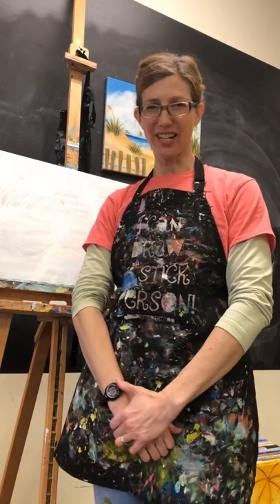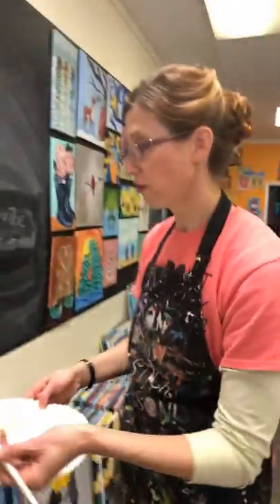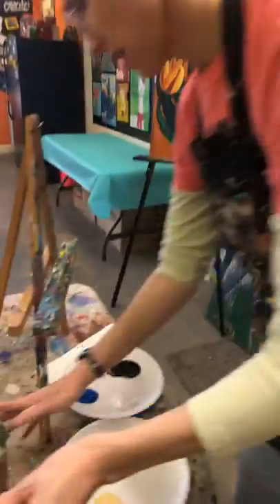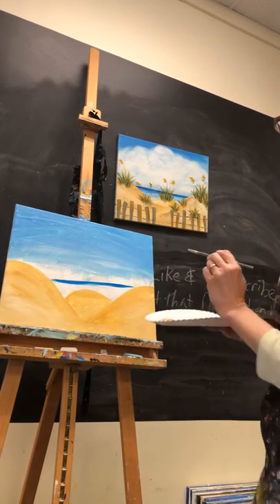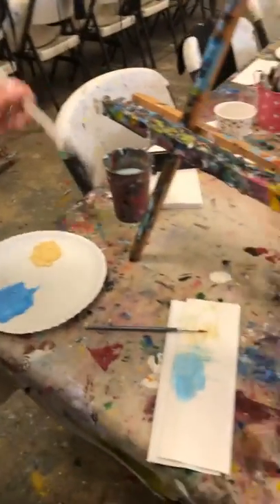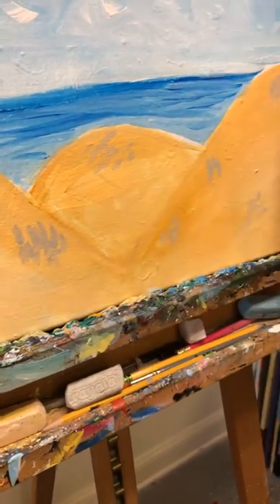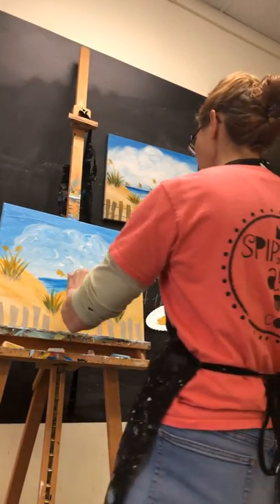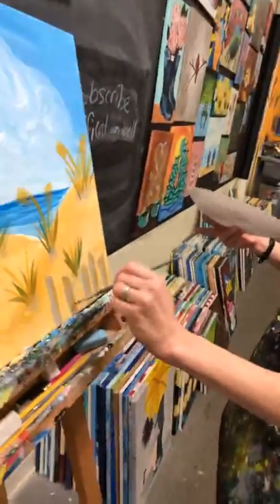Sand Dunes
Spirited art adult acrylic painting instructions